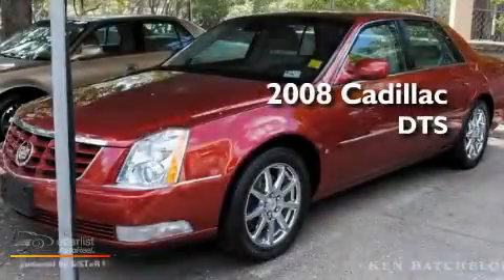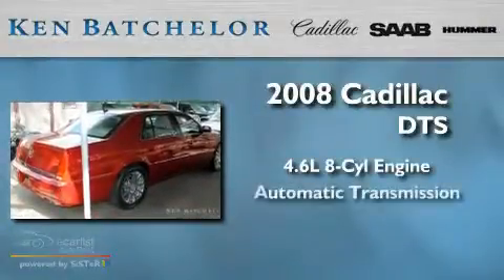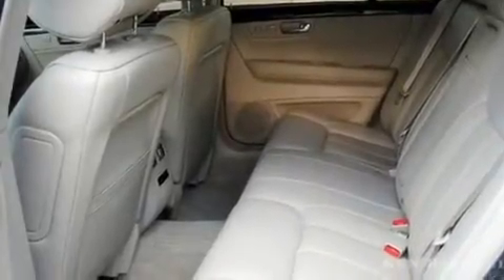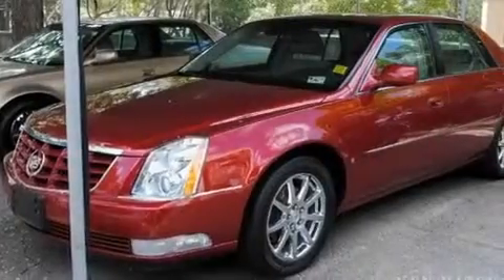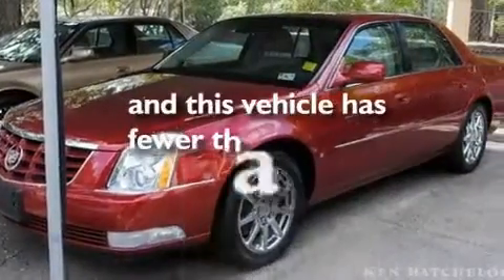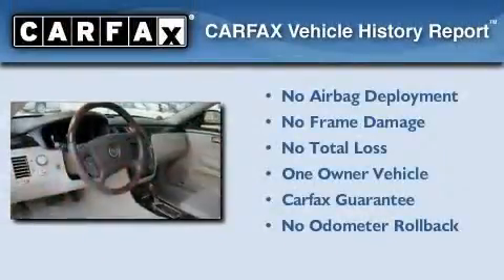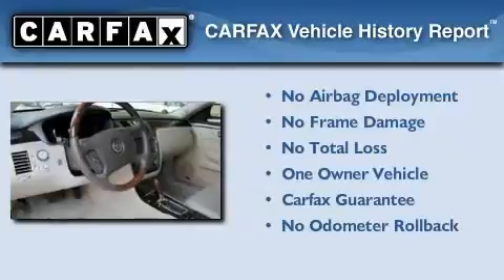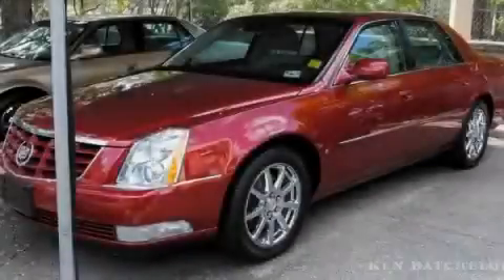2008 Cadillac DTS San Antonio TX 78230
Year: 2008
 Make: Cadillac
 Model: DTS
 Engine: Northstar 4.6L DOHC V8
 Trans.: Automatic
 Exterior: Red
 Miles: 44,440
 Interior: Tan

 Used 2008 Cadillac DTS San Antonio TX